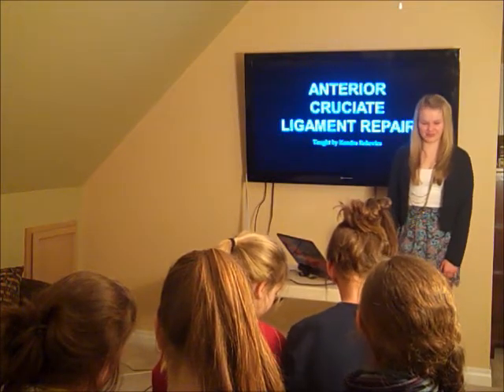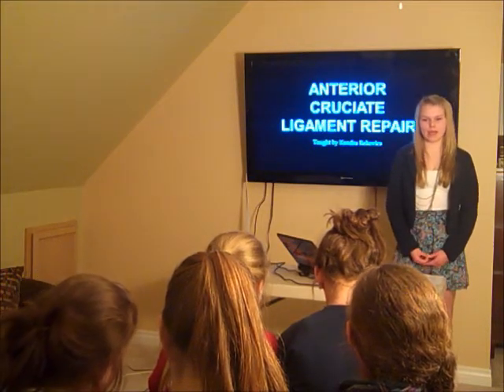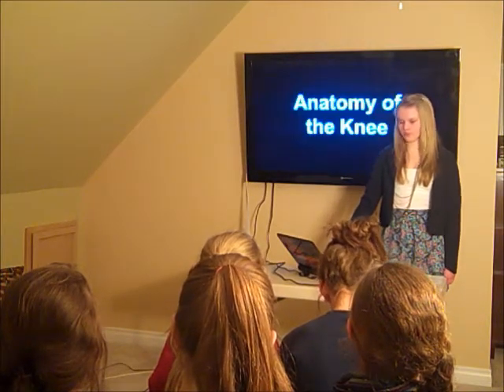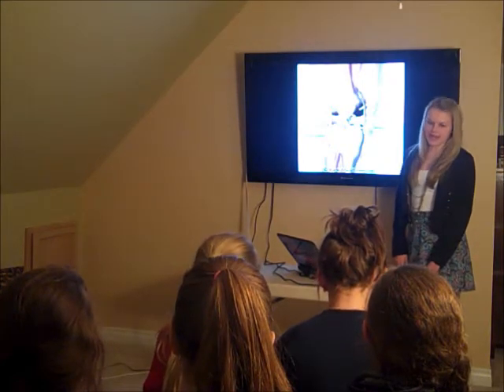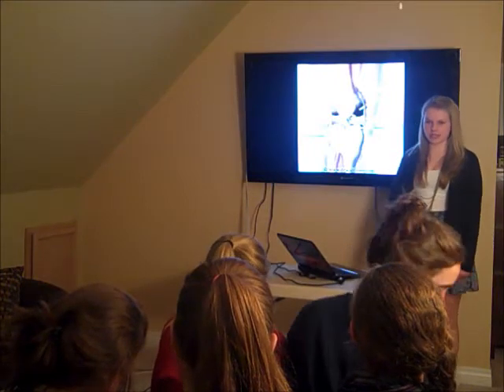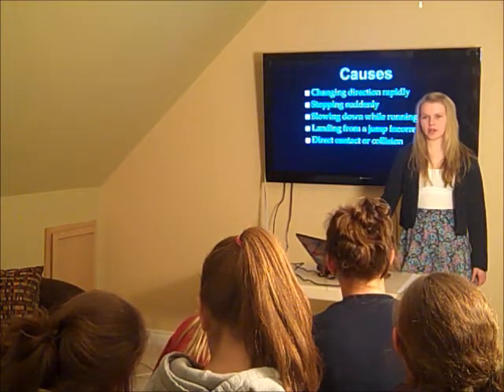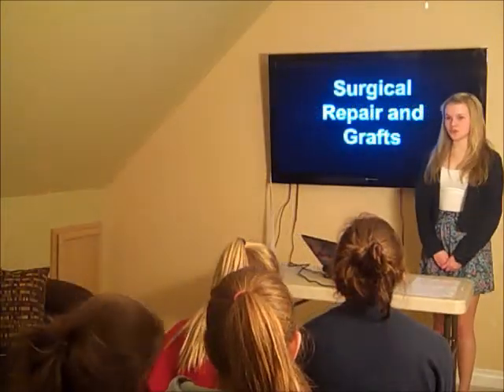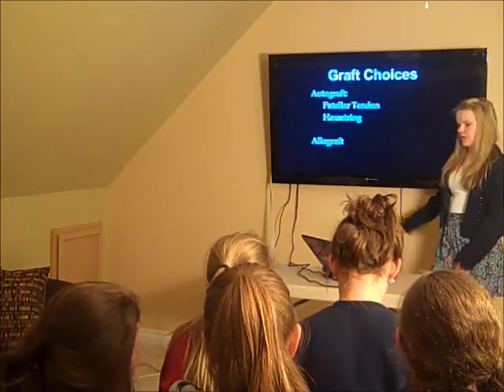Anterior Cruciate Ligament Repair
A teaching project for the 2012 Student Bio Expo by Kendra Rekevics. This lesson provides information on the way to repair an injured or torn ACL with a focus on reconstructive surgery.